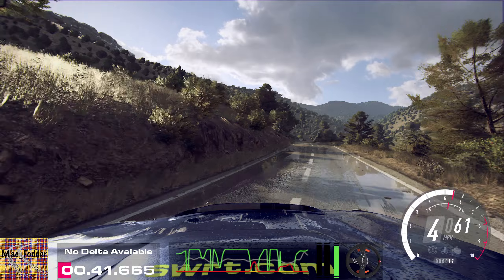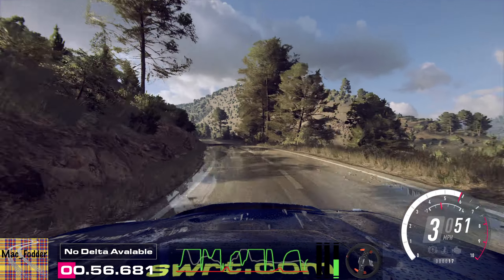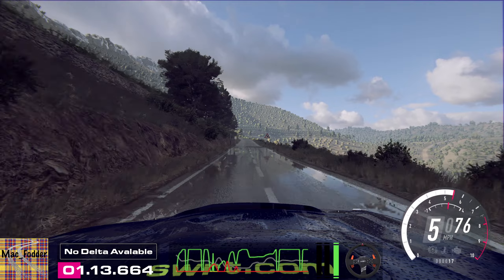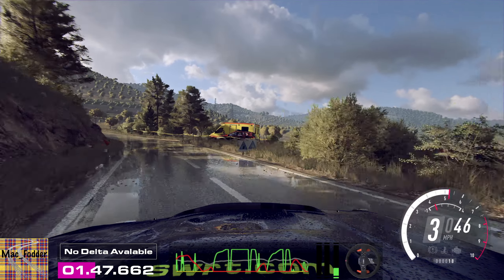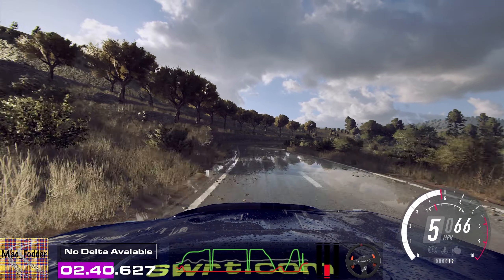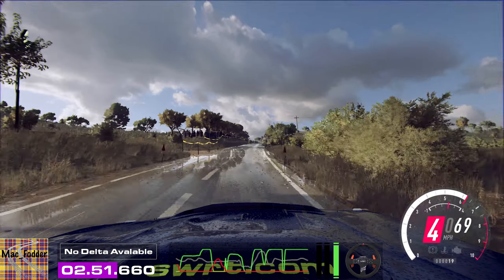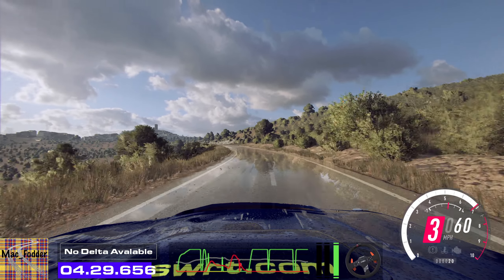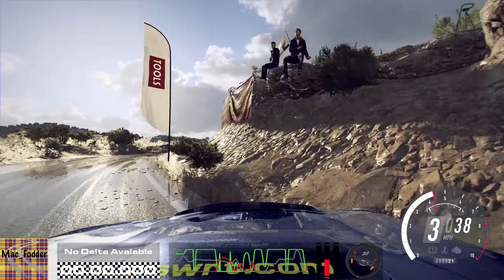2023 04 30 Dirty Monthies SS4 SP Ascenso bosque Montverd Sub 2001 Impreza